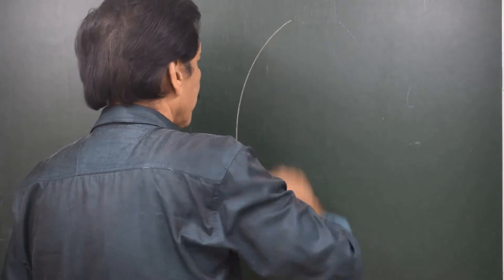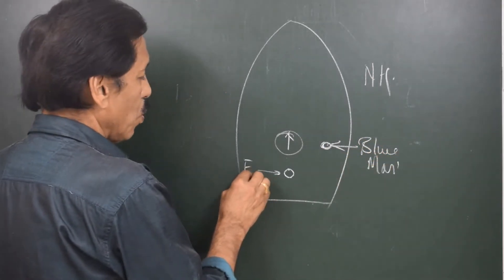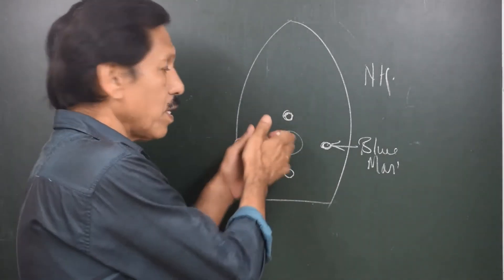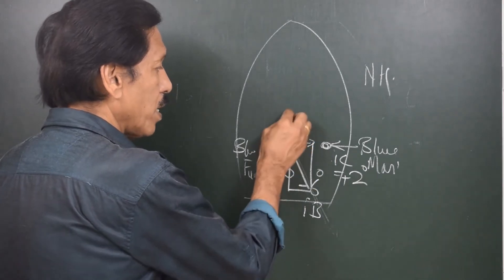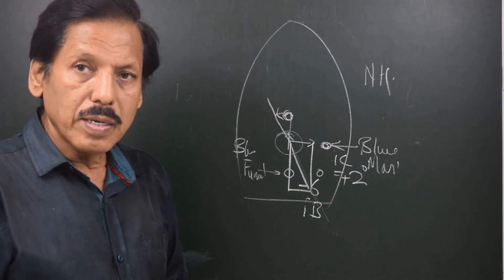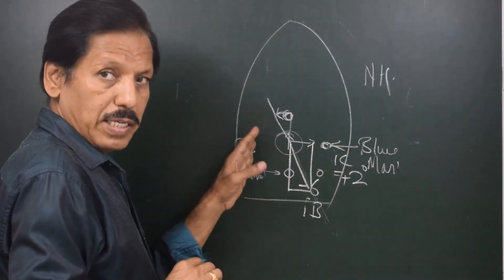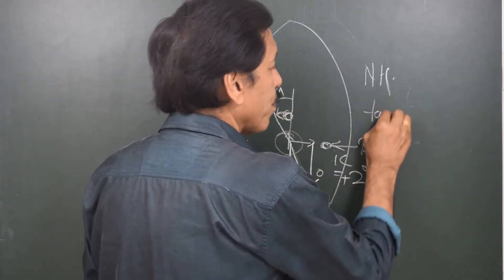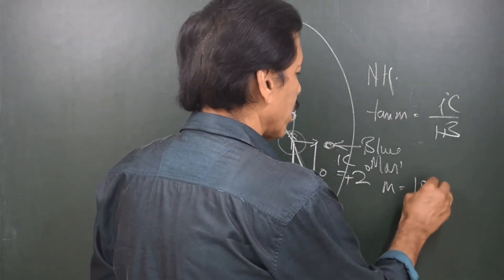Correction of iB & iC with Flinder's Bar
Funnel is like an inevitable vertical soft iron that stays in close proximity of compass. It has a great influence on compass. A mast on monkey island is likely to cause iC. The iB caused by funnel and iC caused by side mast are corrected by Flinder bar. For this the Flinder bar is oriented from the normal position that is forward of the compass.